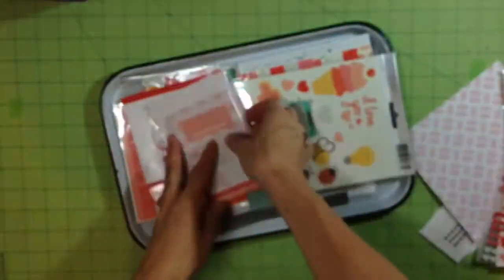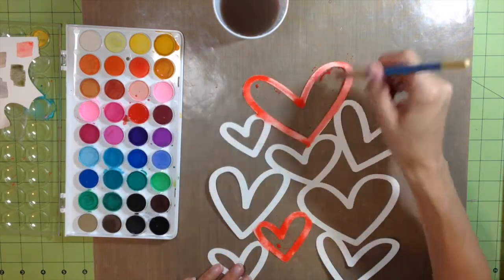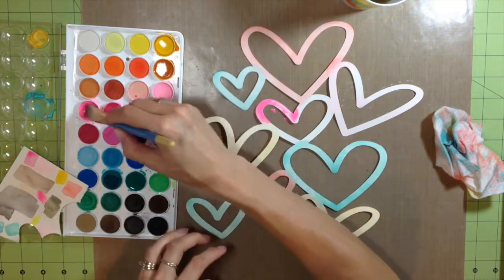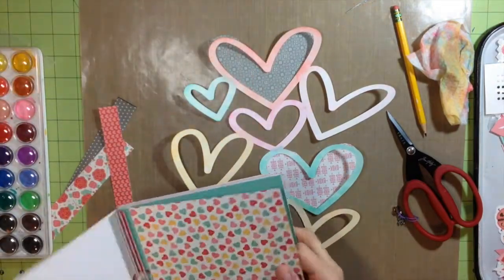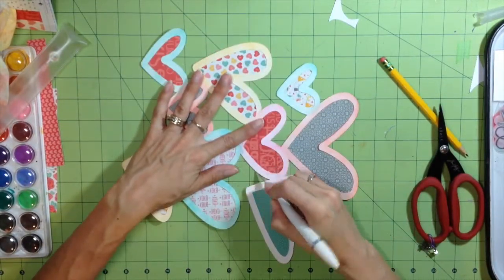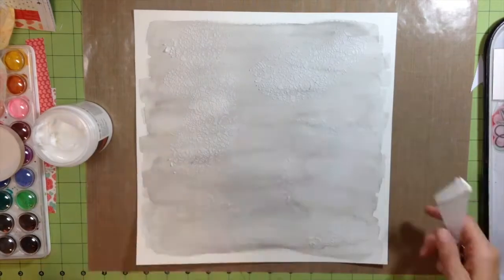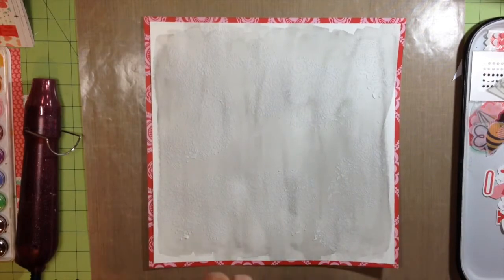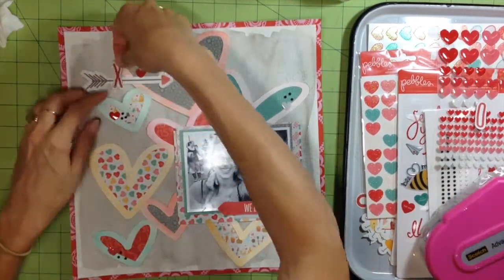Mixed Media Mania #3 - Collab with Mari Clarke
Today I bring you Mixed Mania #3!!  For this process video, Mari Clarke and I have teamed up to bring you a multipart mini series focusing on at least one mixed media element each time.  I will be creating a 12x12 or 8.5x11 scrapbook page and Mari will be creating an art journal page (something for everyone). Please join us.